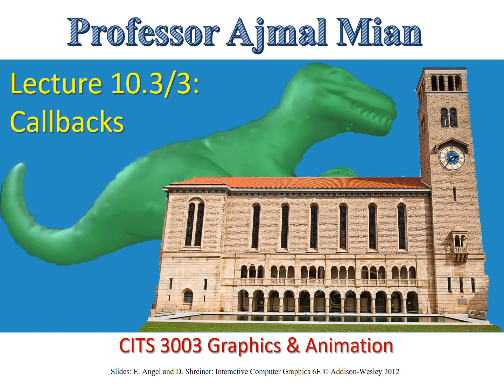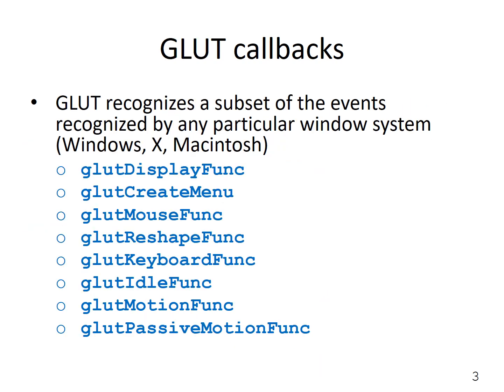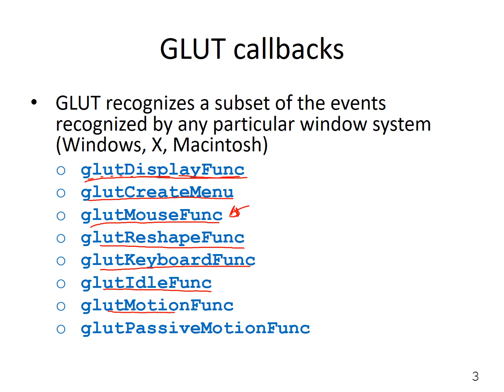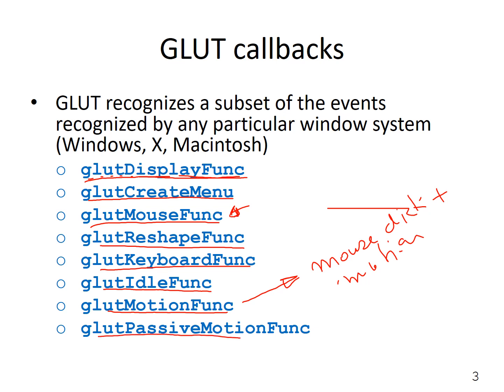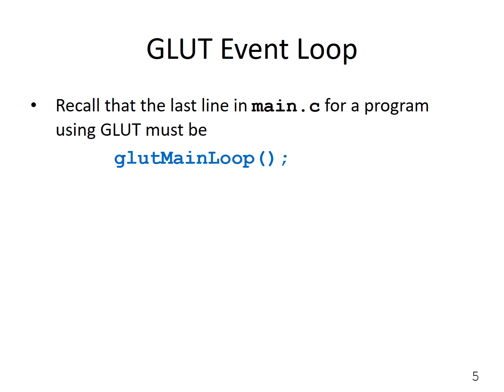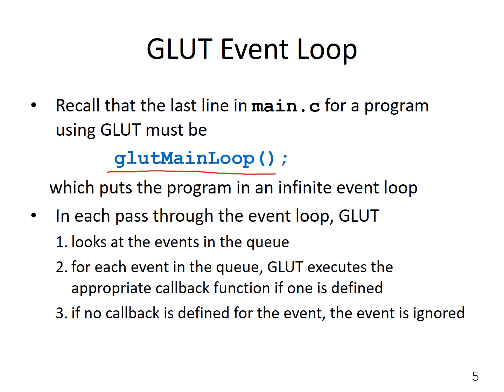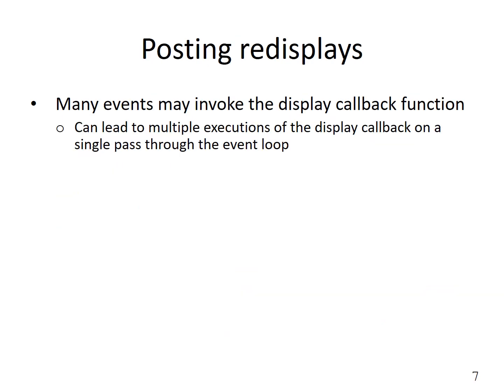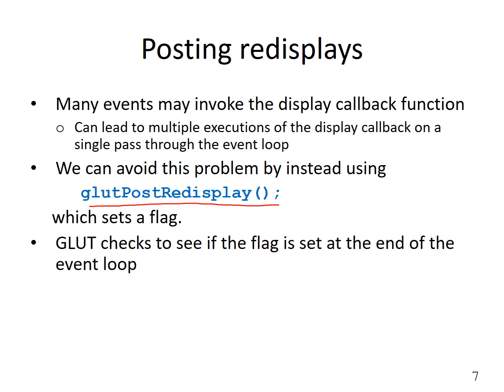010 3 Callbacks